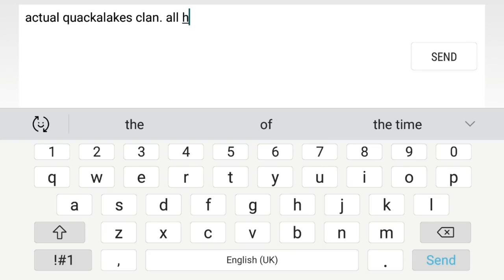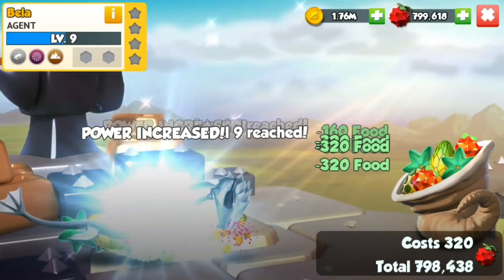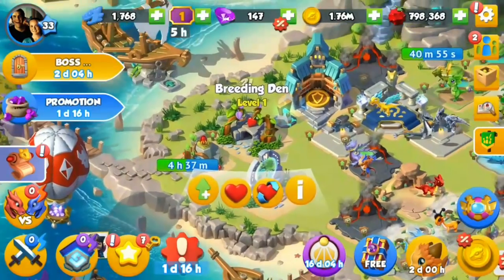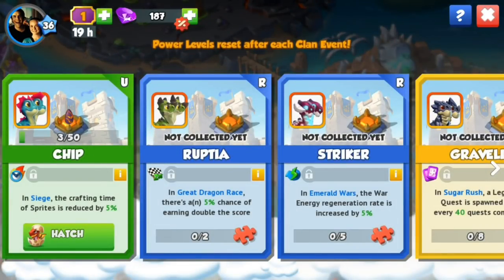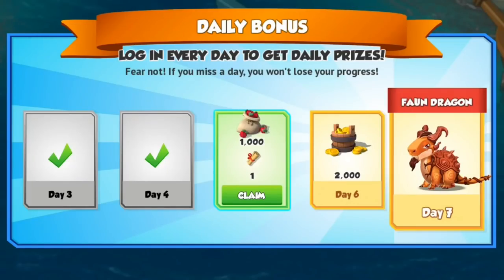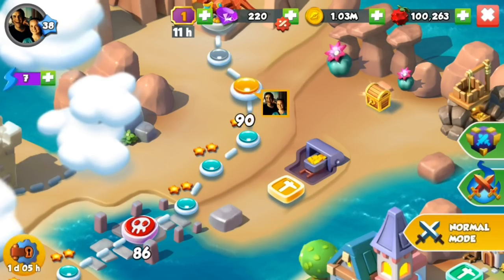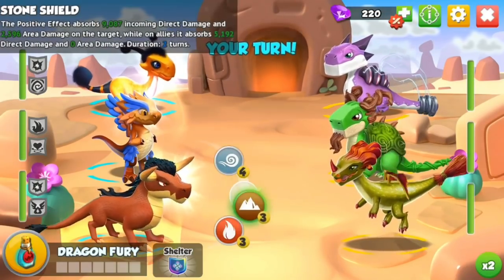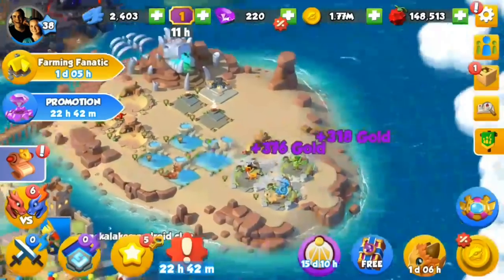New ANDROID Quackalakes Clan + Unlocking FADED EARTH! - DML REBIRTH #4 (Android NEW PLAYER Guide!)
HI! So today we're back with episode 4 of DML REBIRTH! In this episode we'll be joining a clan, leaving a clan and making our own clan. We'll also be hatching the epic HARPY DRAGON which is a fantastic early game epic to get a hold of!

We'll also be blitzing through the main campaign map and unlocking another island. This will include day 2 - day 5 of the DML REBIRTH account so quite a lot of skippage of just doing more map fights, more boss fights and so on. We'll be taking on BRICKON towards the end!

DML REBIRTH new dml series dml level 1 fresh account dml new account guide how to get level 25 in 1 day dml reborn series continued dml rebirth quackalakes episode 4 part 4 dml new divine event apollo dragon dragonmaster pass power level how to level up fast in dml clans sigils new sigils new player sigils new player clan how to join a clan quackalakes android clan harpy dragon hatching dml